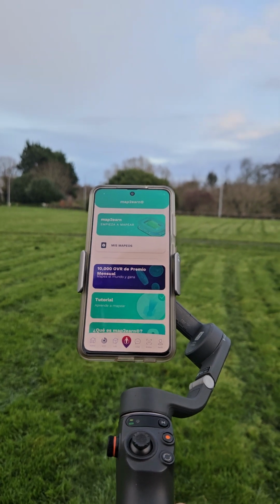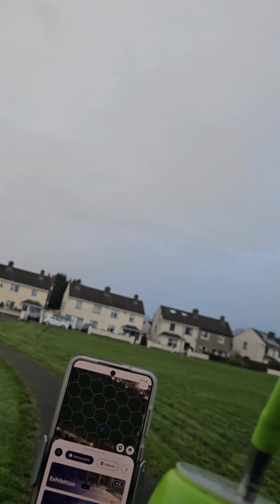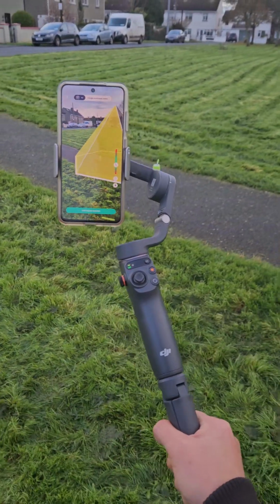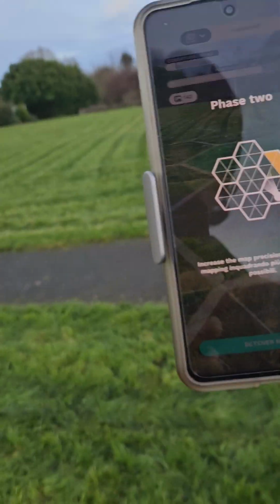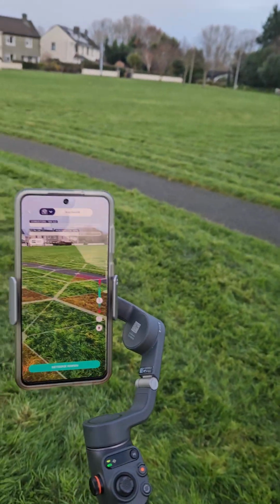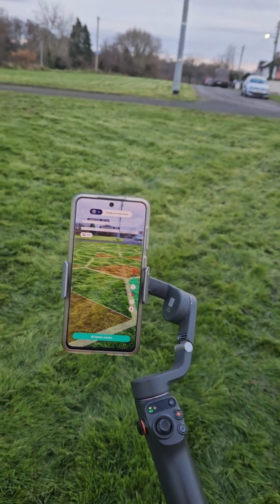Tutorial how to scan and map a hexagon (english) Overthereality OVR MAP2EARN M2E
Explore the world of map2earn with me. From real-life mapping adventures to tutorials.

🔑 Join the map2earn Campaign and embark on your mapping journey with a boost! Use my exclusive invitation code below to unlock a special booster bonus and elevate your mapping experience. 🎉

Invitation codes:
OVR-REWARD10
Let's map our way to success together! 🗺️💼